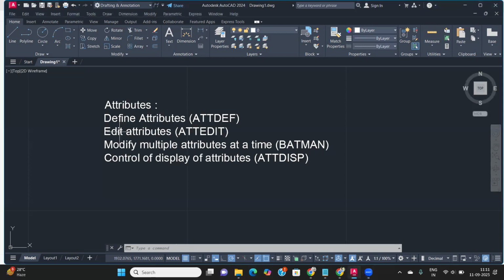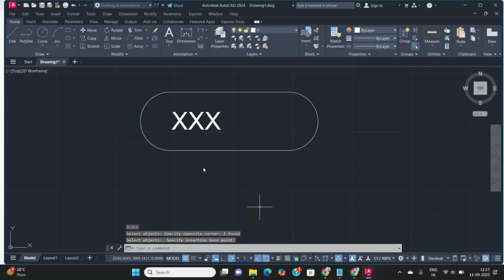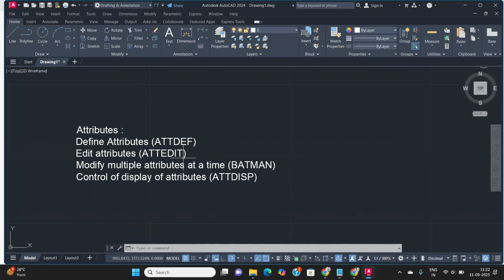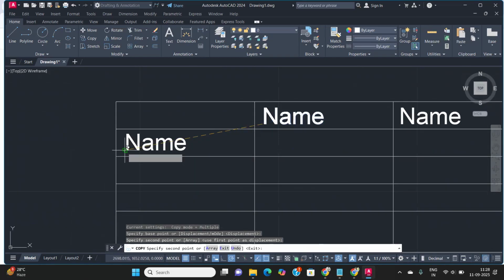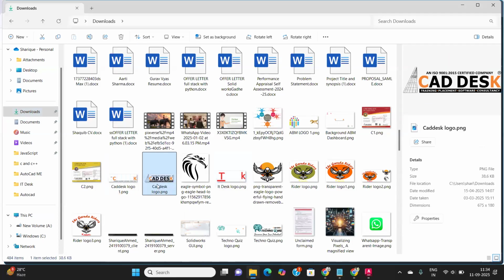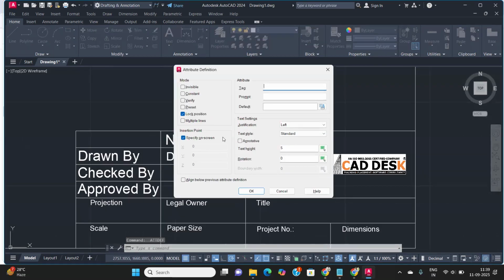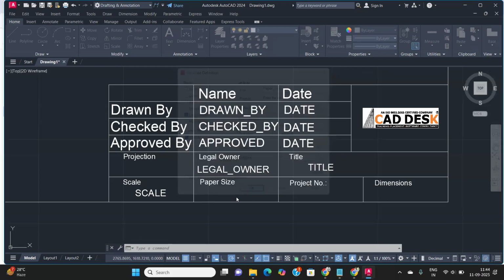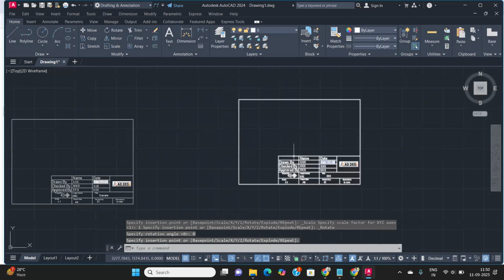AutoCAD: How to Create a Smart Title Block with ATTRIBUTES | Part 17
Ready to make your AutoCAD title blocks smarter and your workflow faster? This tutorial is your complete guide to using Attributes to create a dynamic and professional Title Sheet. Attributes allow you to add editable text fields to your blocks, so you can update drawing numbers, dates, and other information instantly, saving you from manual entry.

By the end of this video, you'll be able to create a reusable title block that will automatically populate with project information, ensuring consistency and professionalism across all your drawings.

What you will learn in this video:

What Attributes are and why they are so powerful.

Step-by-step instructions for defining and adding attributes to a block.

How to create a professional Title Sheet from scratch.

How to edit and update attribute information quickly.

Tips for creating a scalable and efficient workflow with attributes.